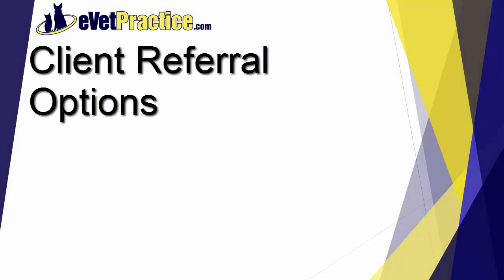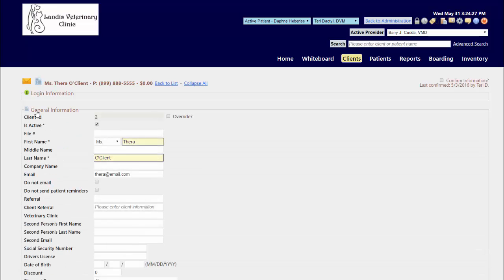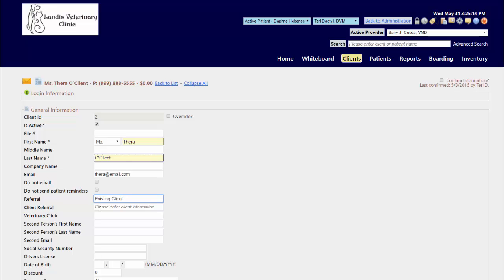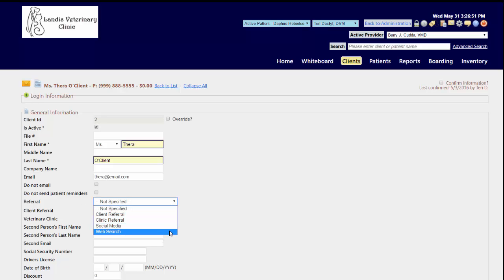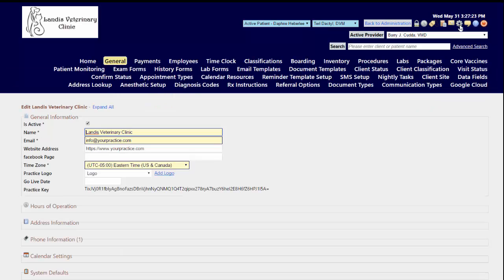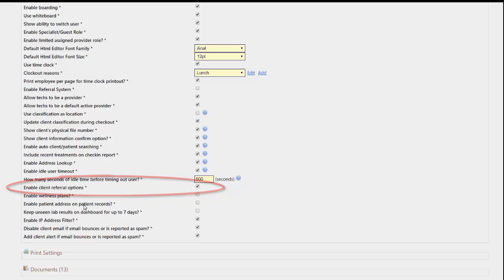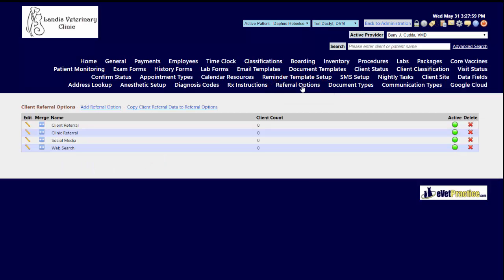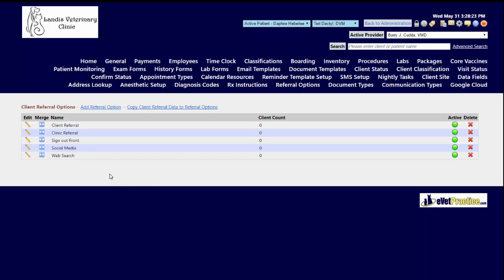eVetPractice - Client Referral Options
This video shows you how configure Client Referral options.